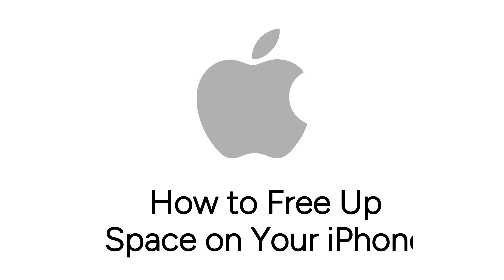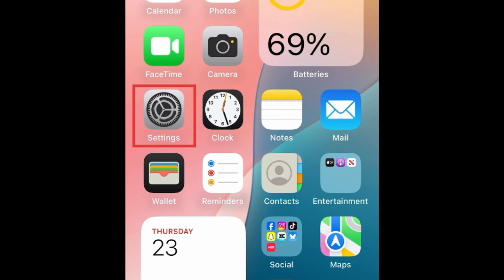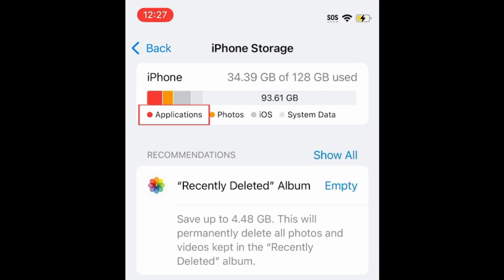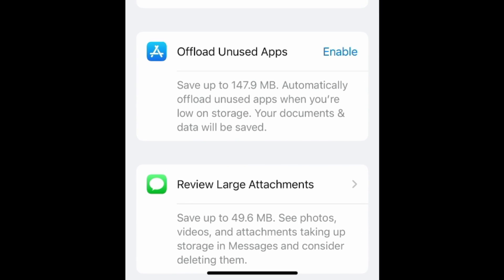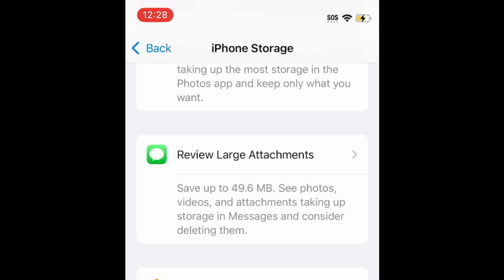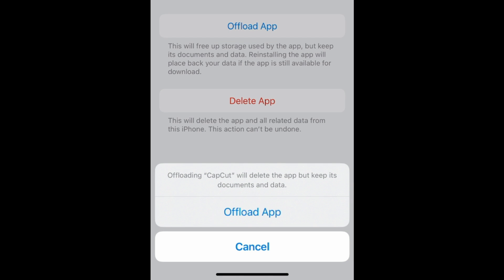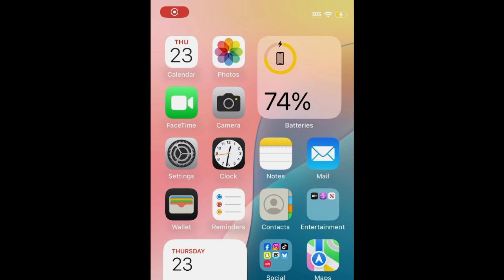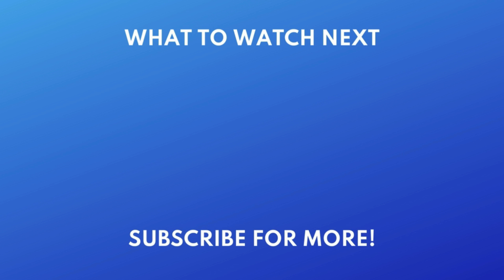How to Free Up Space on Your iPhone in 2026 (Full Guide)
Having trouble with your iPhone storage always getting full? We’re here to help. Watch this video to learn a few different ways to free up space on your iPhone.

Before you begin clearing things from your device, we’d suggest backing up your iPhone just in case.

There are a couple different ways you can go about clearing up your iPhone storage. The first step is to see what is using up all of your storage space currently. Open your Settings and select General. Then tap iPhone Storage. At the top, you’ll see a breakdown of your storage usage, which shows what categories of data are using most of your storage space. For mine a large contributor is applications, but yours might list photos, messages, mail, or other types of data. Below that you’ll see any recommendations for things iOS suggests to clear up your storage. Tap Show All to see all recommendations. Go through these and see which ones you might like to take action on, based on what is using the majority of your storage space. Some can be run automatically and simply require you to tap Enable.

The other option is to manually go through your device and delete things you don’t need. This might include deleting photos or videos from your device, deleting apps you don’t use, deleting old emails, etc. To give you some guidance on which apps you should look through specifically, scroll down on your iPhone storage page in your settings to see which apps are using the most storage space. You can tap an app here to manage storage if applicable, like with the Messages app or Photos. You’ll also see options to Offload an app, to remove the app but keep its data in case you want to re-download it later, or delete the app and its data if you need more space freed up.

Once you’ve gone through and deleted all the unnecessary data from your device, go back to your storage settings page and see how much room has been made in your storage. If it hasn’t changed yet, try turning your device off and back on again to refresh this page.